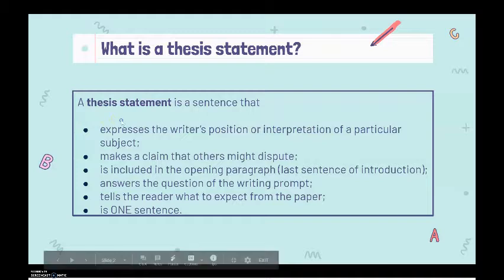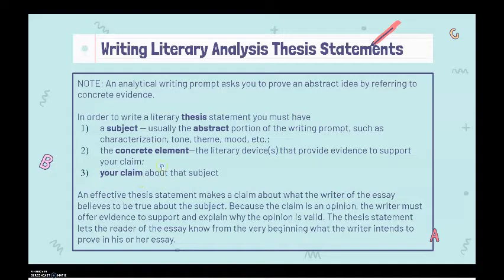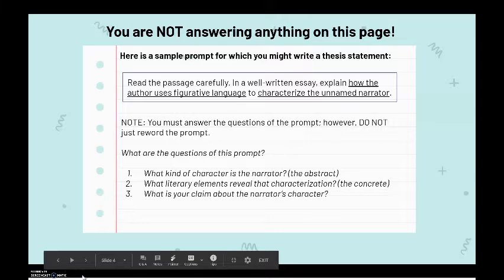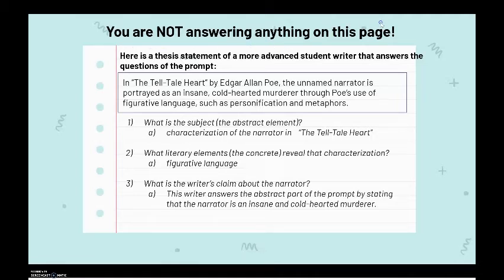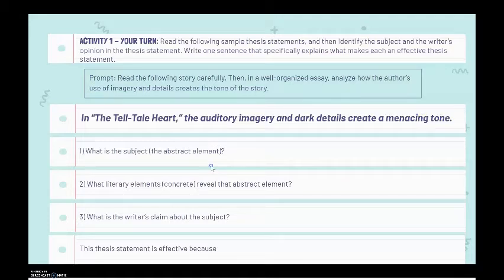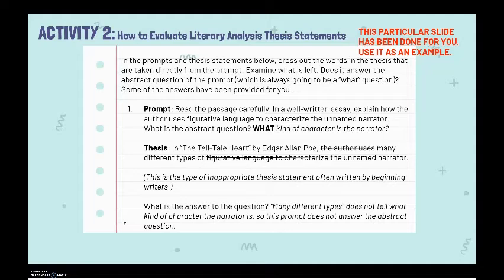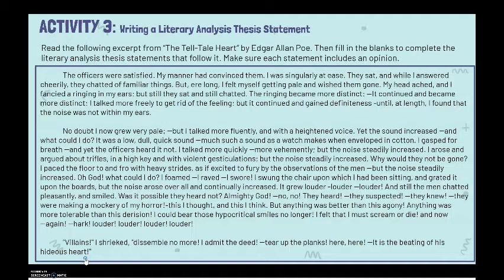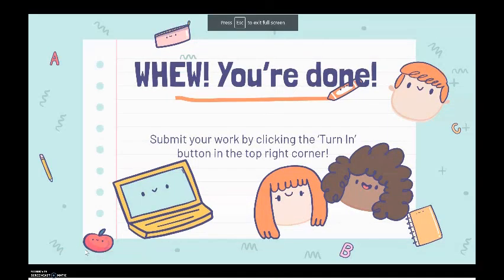Writing Effective Thesis Statements